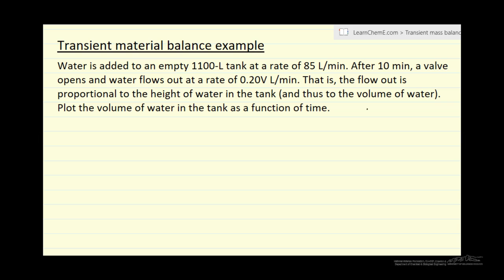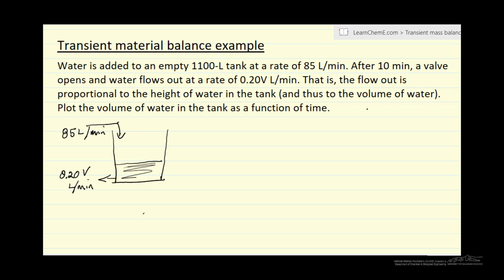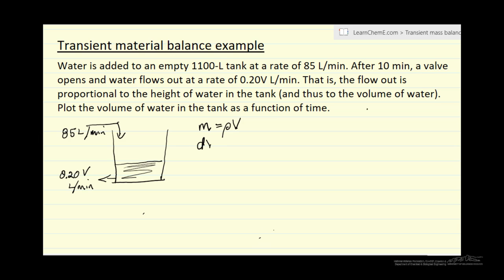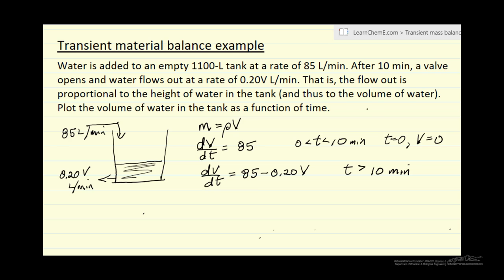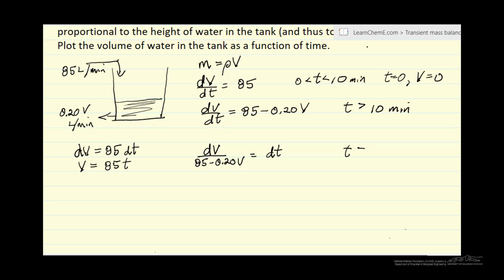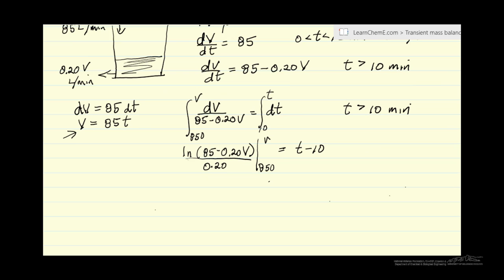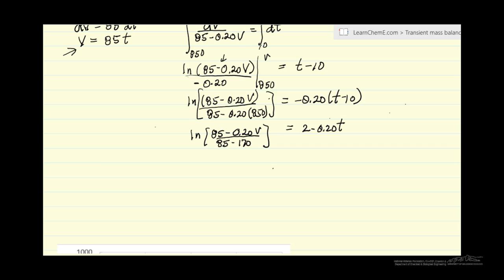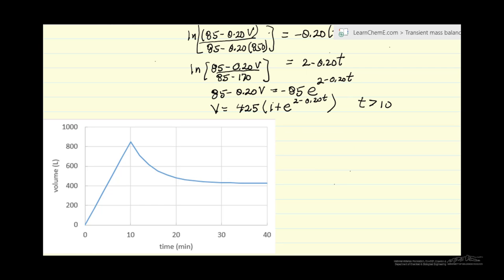Transient Material Balance Example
Organized by textbook Material balance for water flowing into and out of a tank. The ordinary differential equations are solved analytically and numerically with Polymath. Made by faculty at the University of Colorado Boulder, Department of Chemical & Biological Engineering.